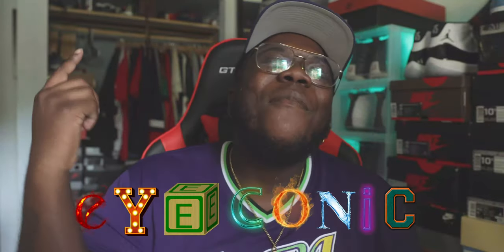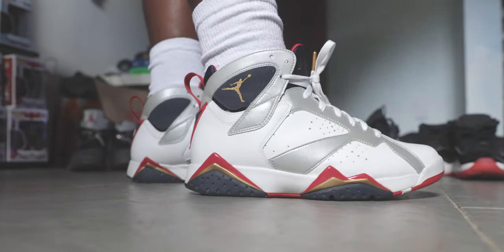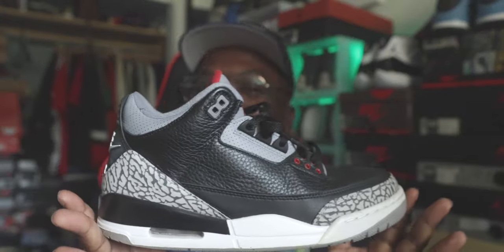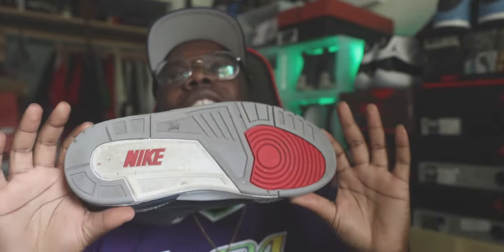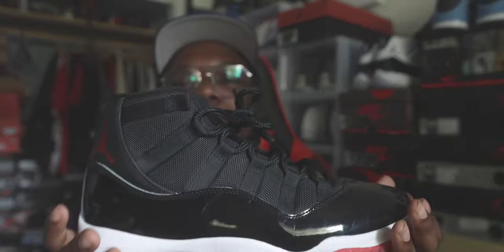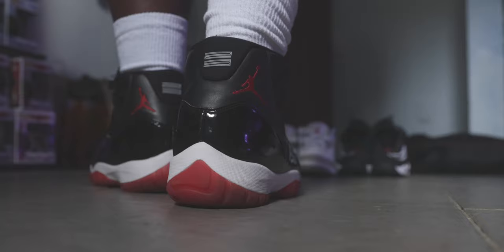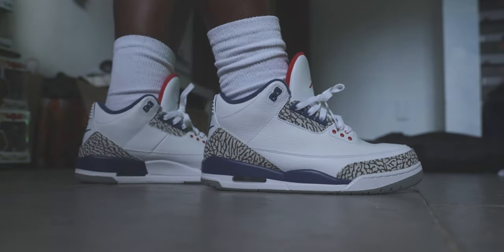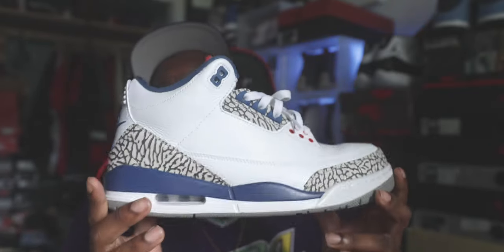Weekly rotation # 2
Whats up world ! Back with another weekly rotation, hope y'all enjoy the video and sneakers in this weeks weekly rotation .